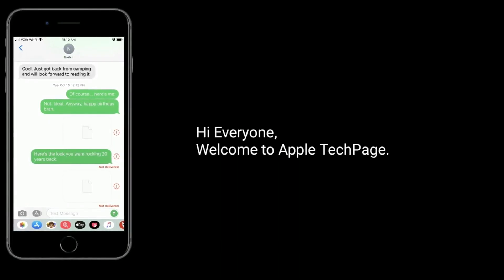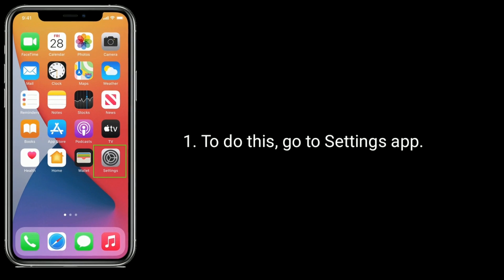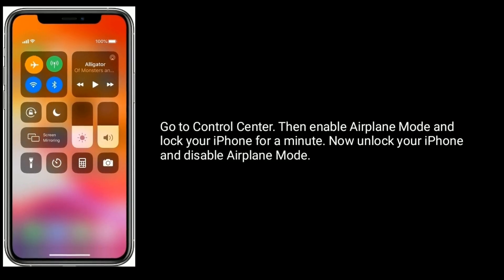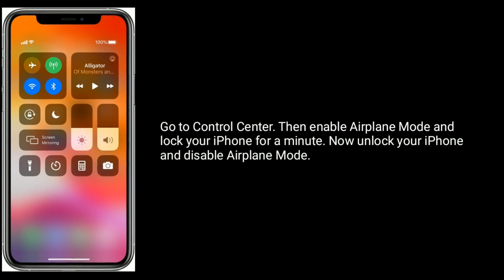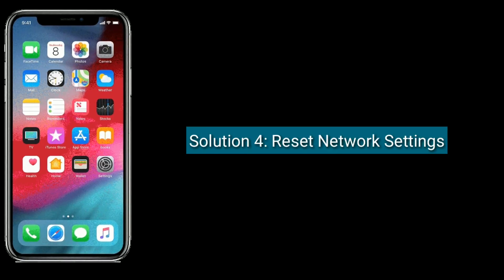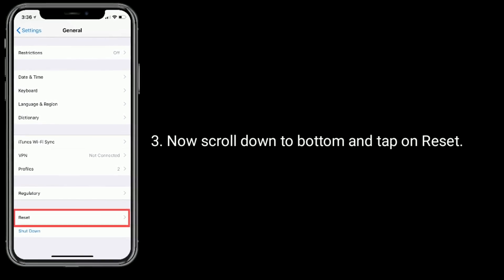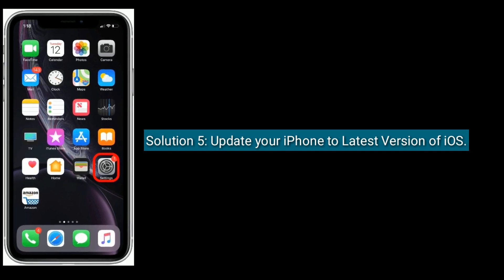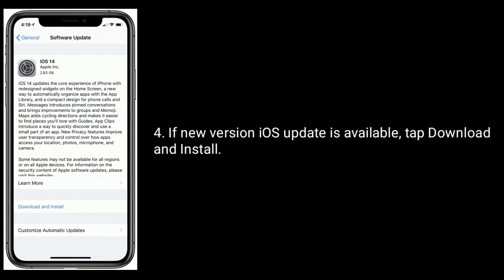How to Fix iMessage Not Delivered error on iPhone in iOS 14?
How to fix iMessage not delivered on iPhone in iOS 14, iPhone shows iMessage not delivered to one person after iOS 14, iPhone says iMessage not delivered error, Cannot send messages to someone after iOS 14.